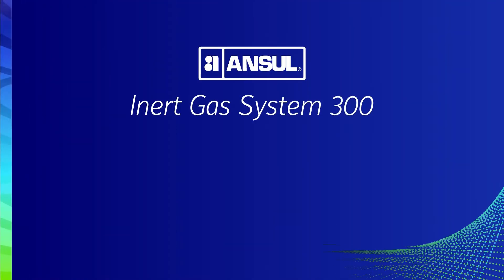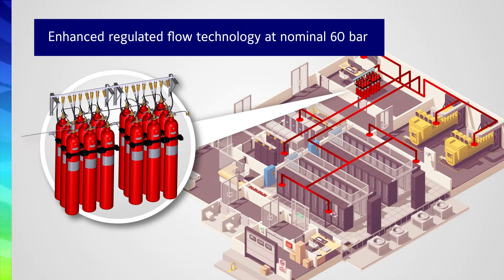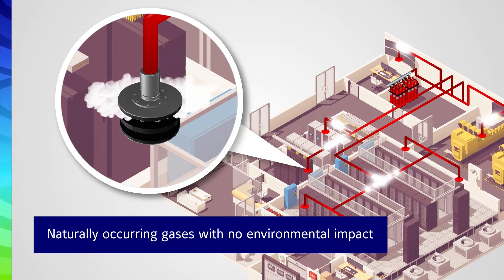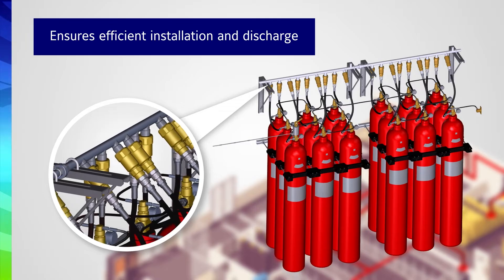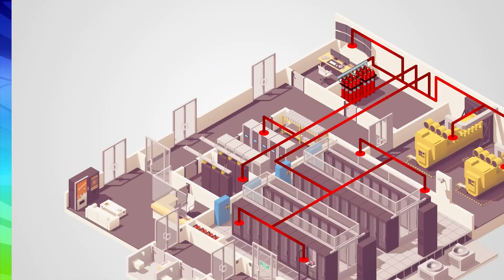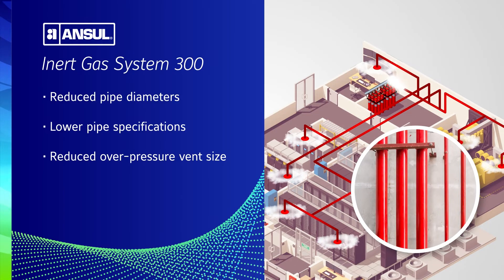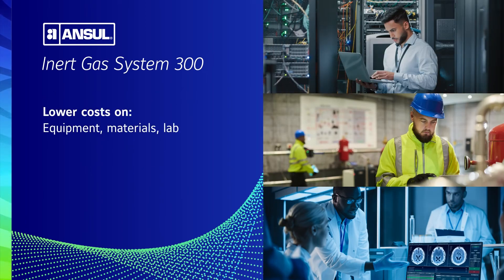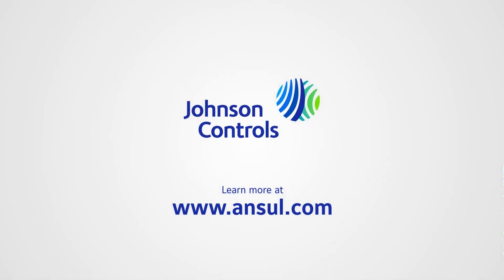ANSUL® Inert Gas System 300 Designed for safety. Engineered for simplicity.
How is this? The Ansul Inert Gas System 300 (IGS-300) is designed for safety and engineered for simplicity. Watch the video to learn more about how this system is both highly effective for suppressing fires and offers features that make installation, maintenance, and return to service more streamlined.